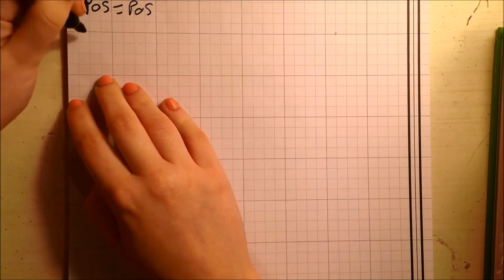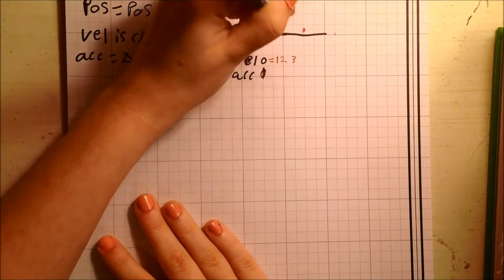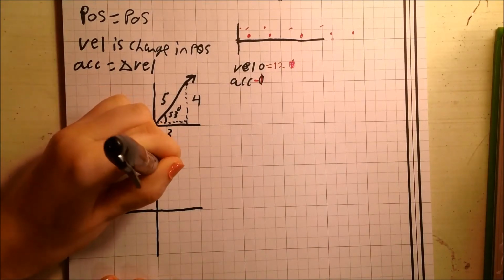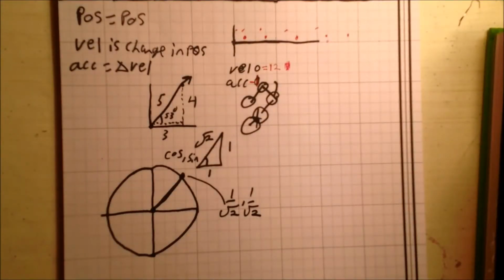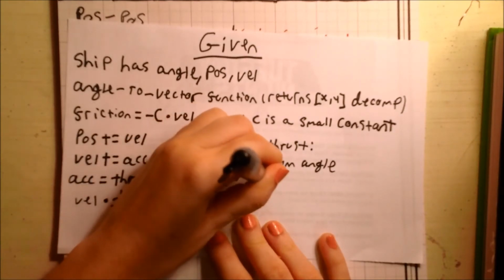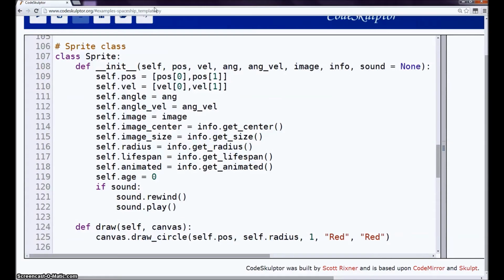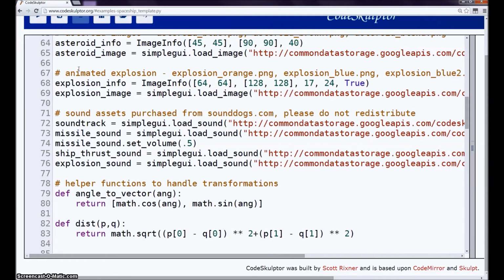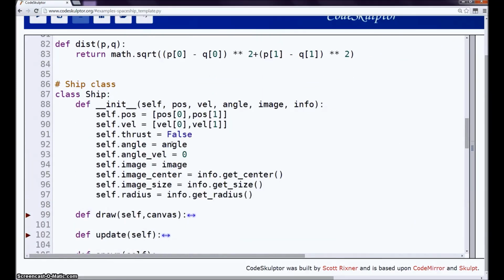Pond's Python Practice 009 - Spaceship project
I have no code this time :) It's all on paper :) But here's the program template for reference